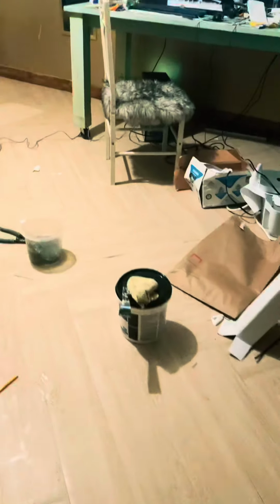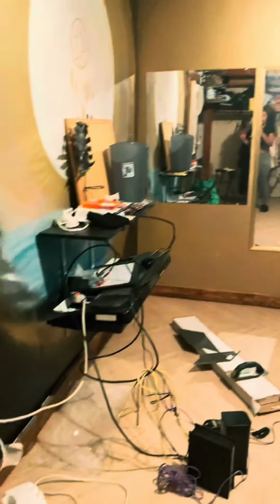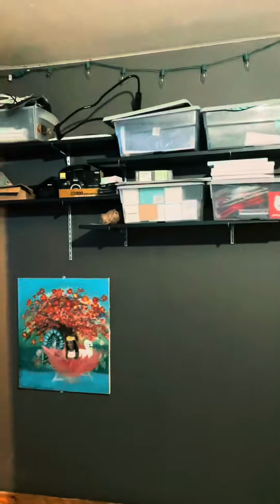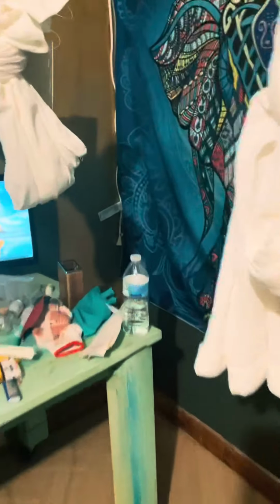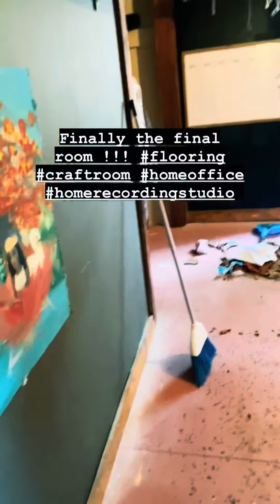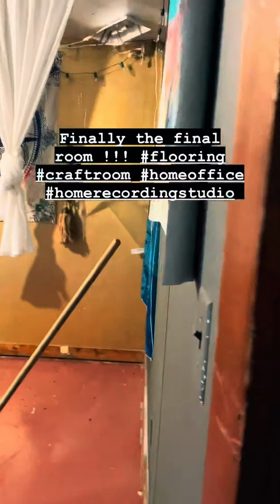Peel and stick flooring installation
You guys I’m done with the light renovation !!! Studio / craft room floor done !!! Now it’s time to reorganize my crafts and get back recording !